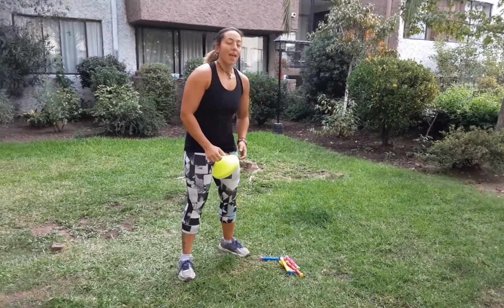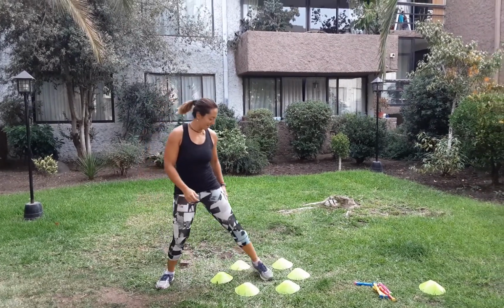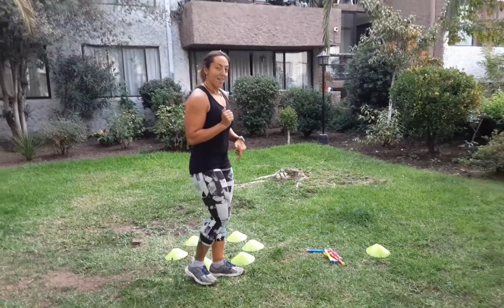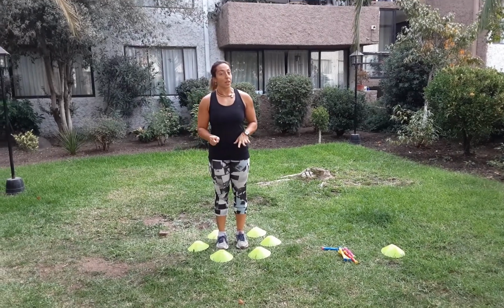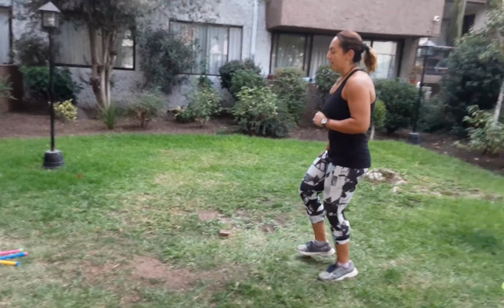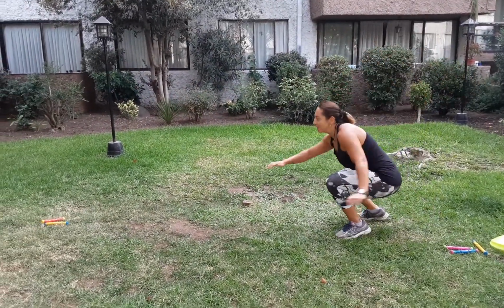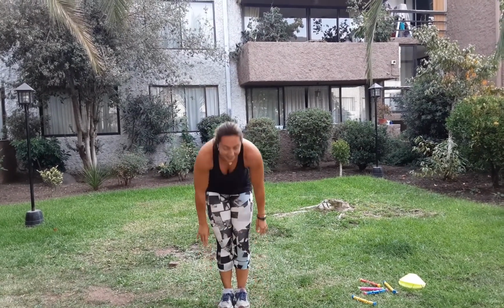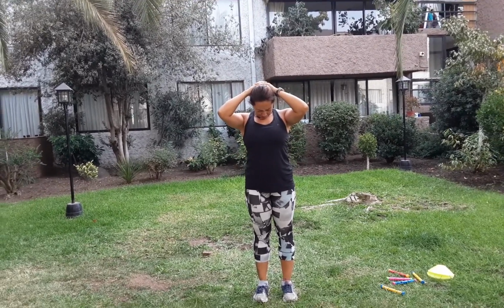P.E Ms Andrea Preschool Class